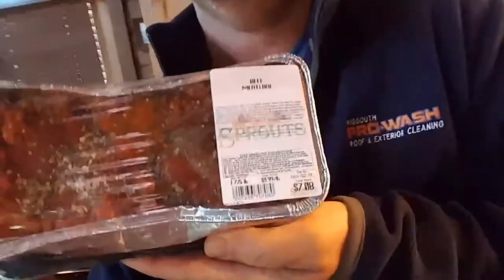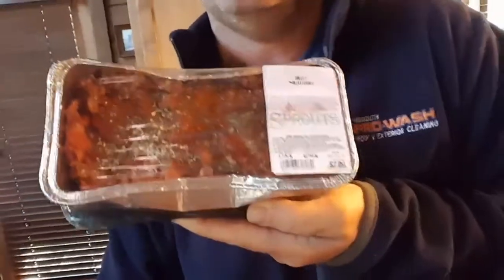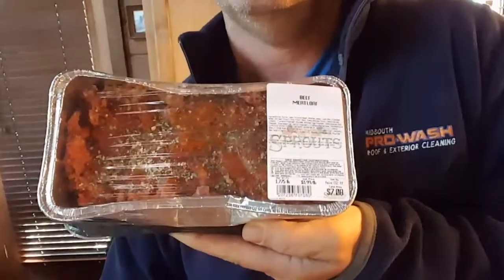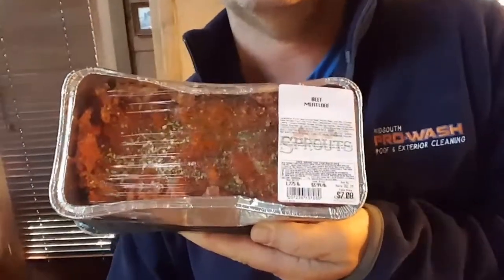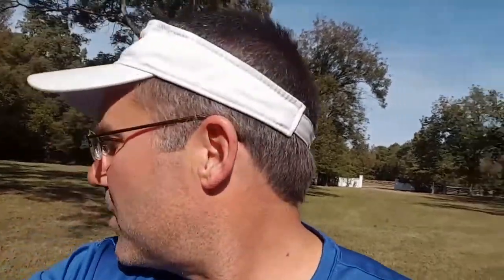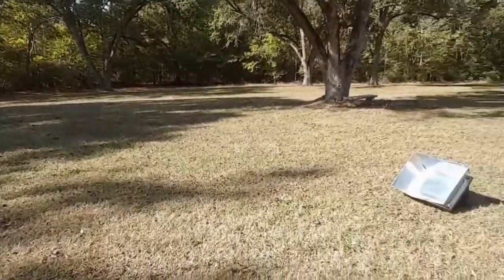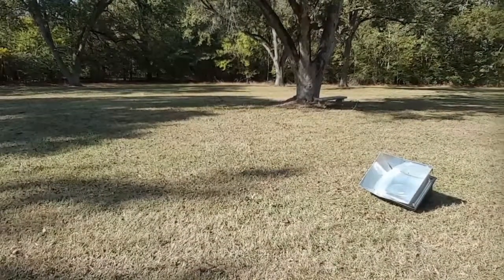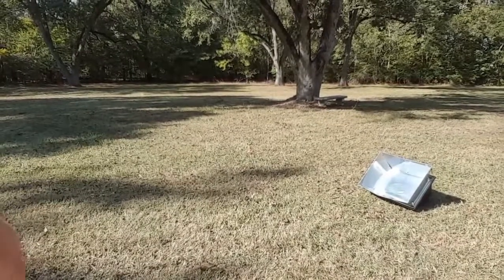Solavore Solar Oven - Meatloaf from Sprouts - Gooooood Stuff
Me cooking a meatloaf in the solar oven.  I like it alot.

Amazon Link if you would like to pick one up for yourself